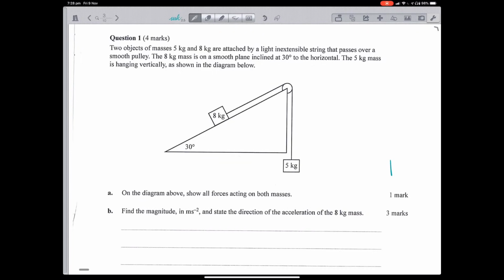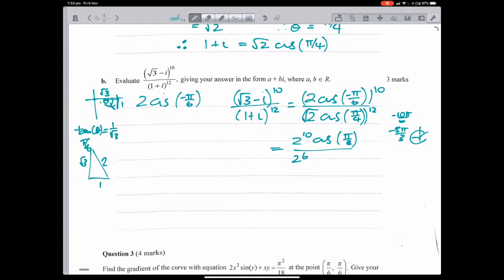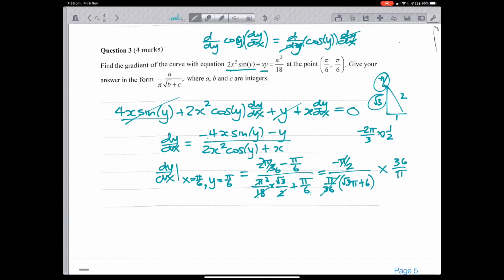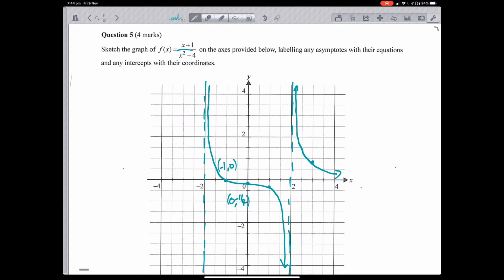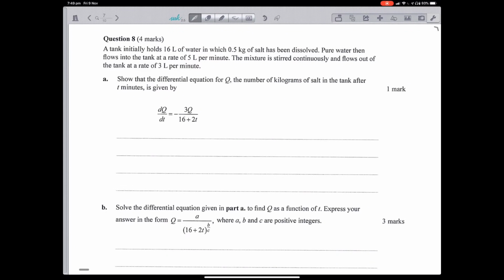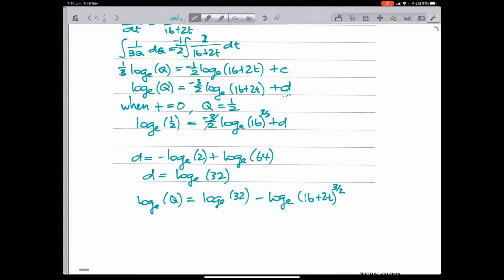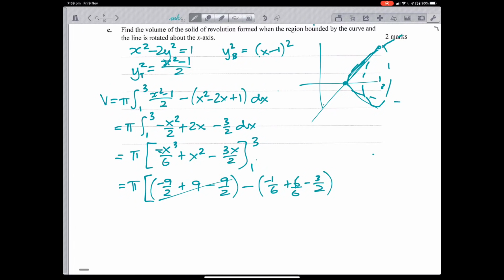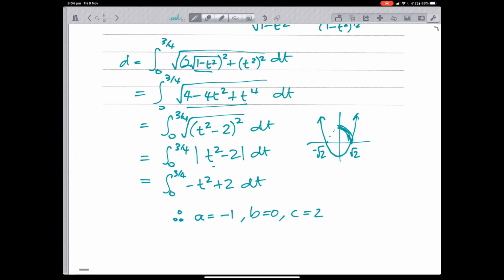VCAA 2018 Specialist Maths Exam 1 solutions work through